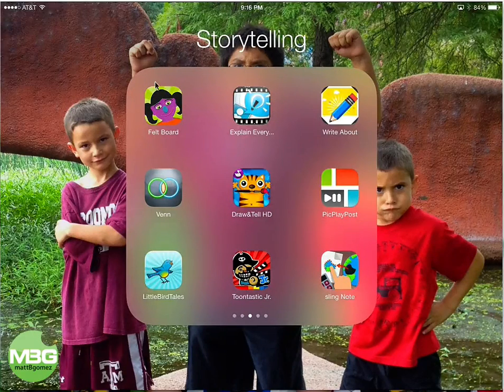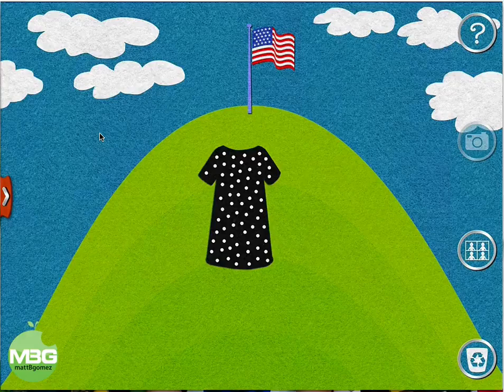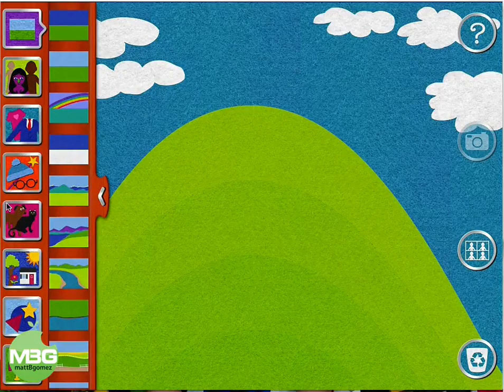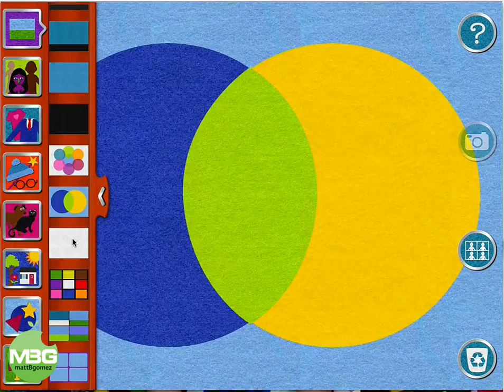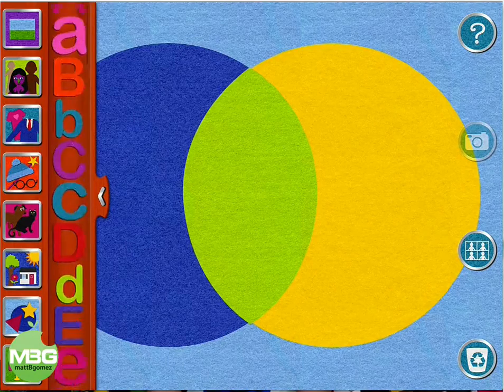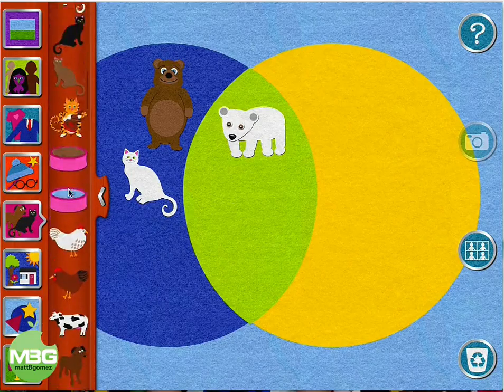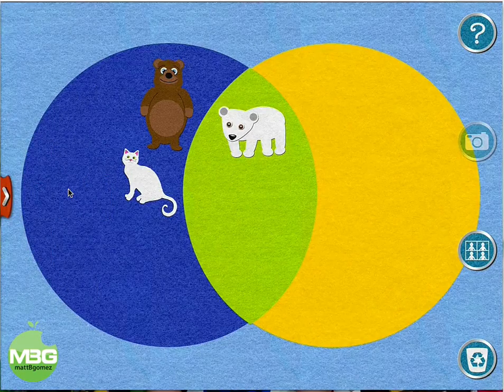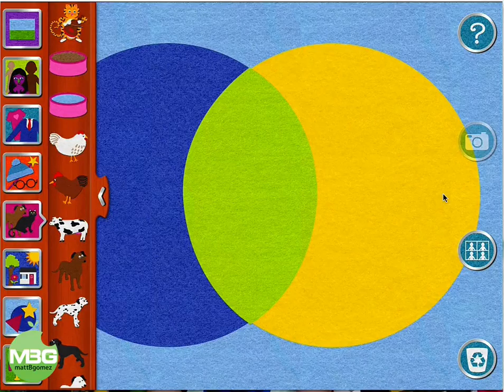Venn Diagram with Felt Board App